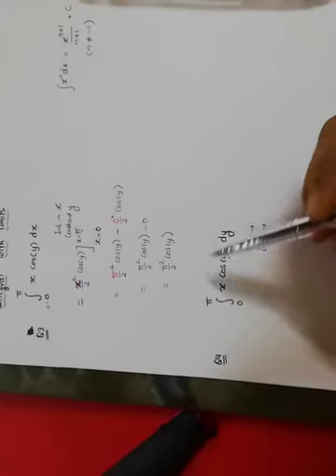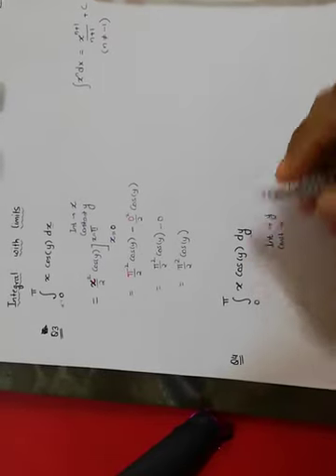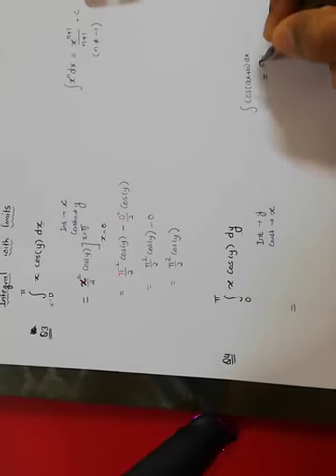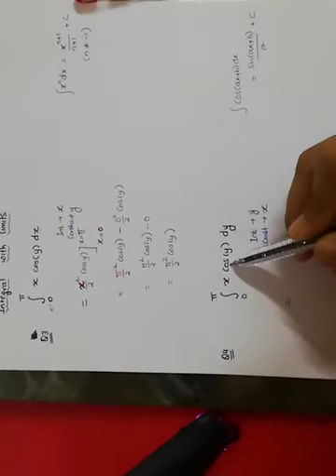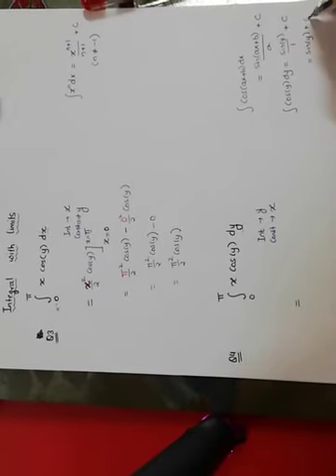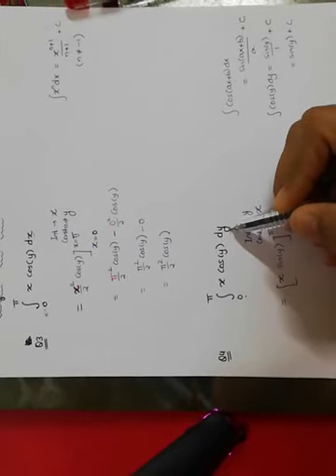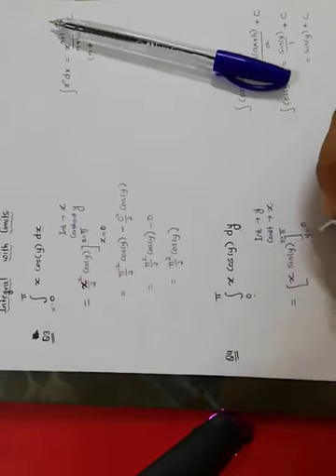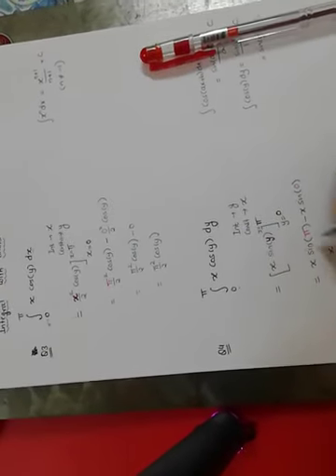Part 3: Basics of Double integral